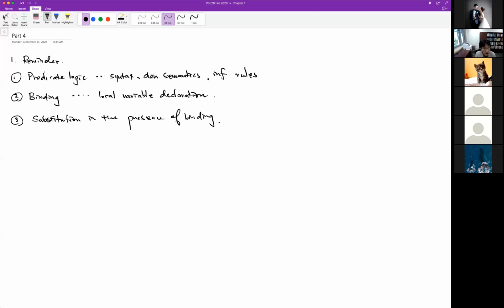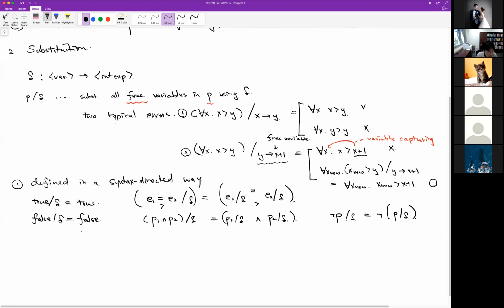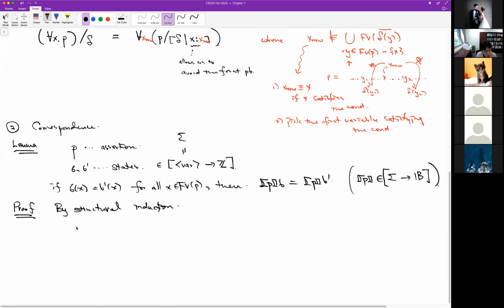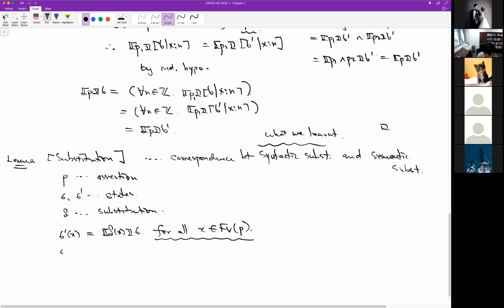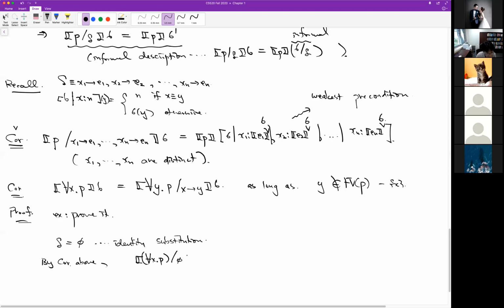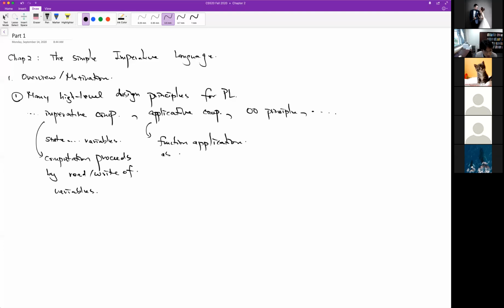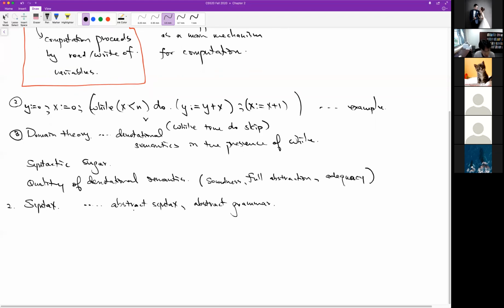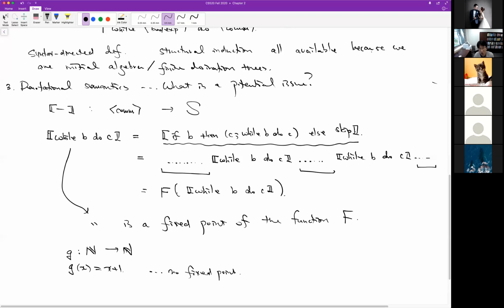Lecture 5, CS520 Theories of Programming Languages (Fall 2020)